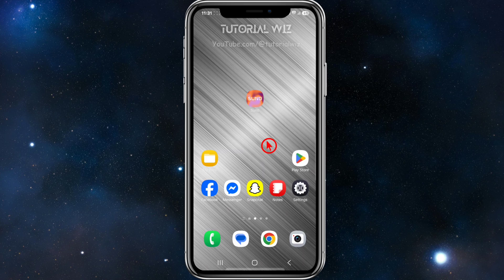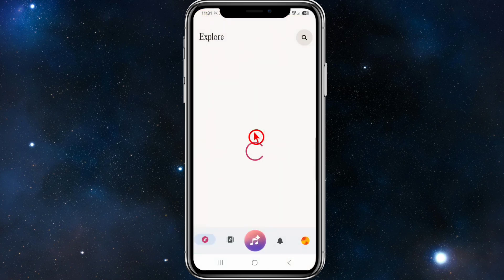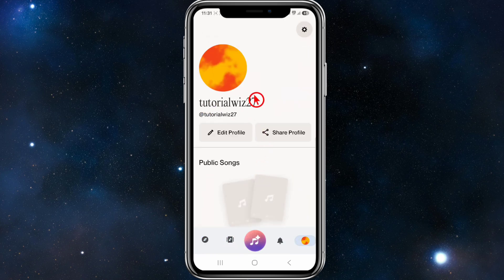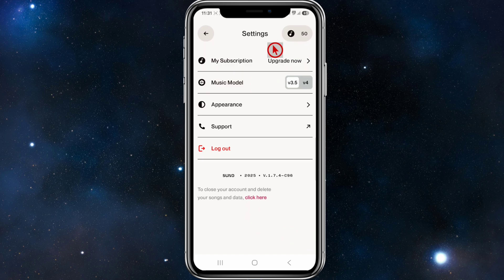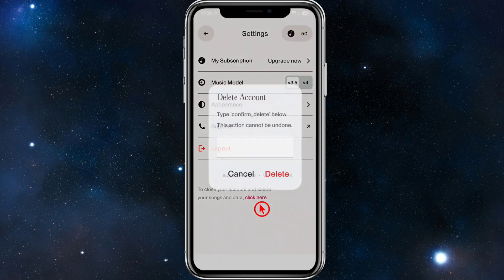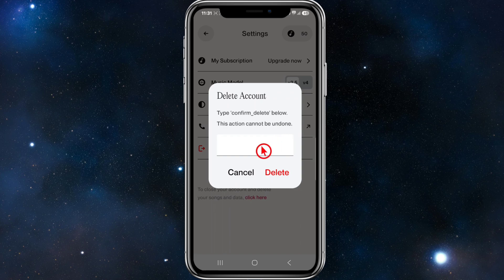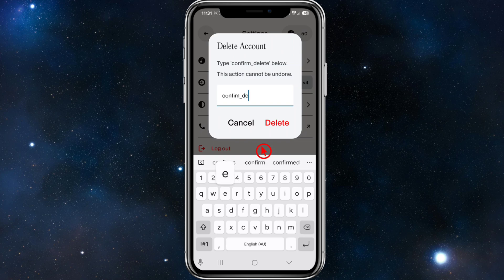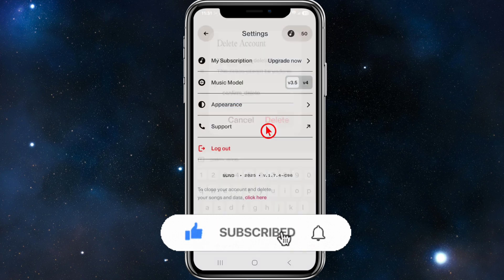How To Delete Suno AI Account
Learn how to permanently delete your Suno AI account with this step-by-step guide. You'll discover where to find account deletion options in settings and what data gets removed. The video covers important considerations before deleting and how to download your AI-generated content. We'll also explain the difference between deactivating and permanently deleting your account.